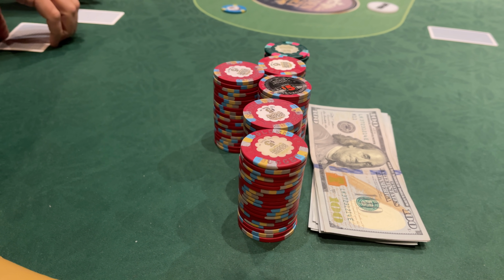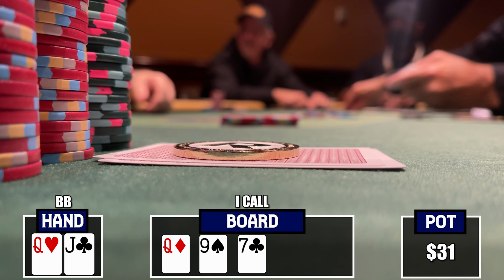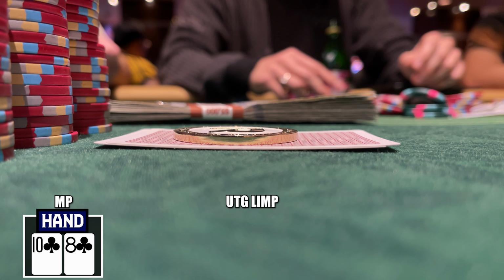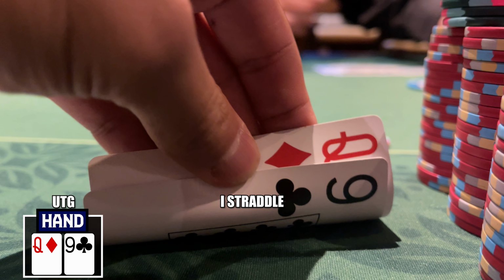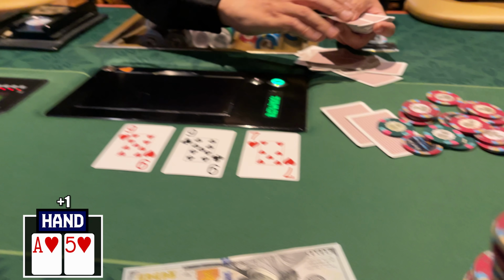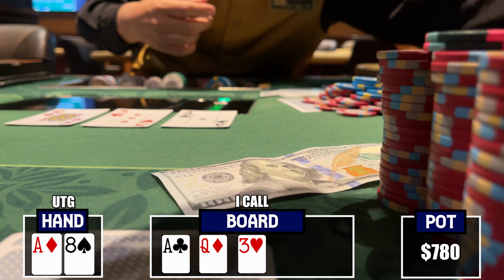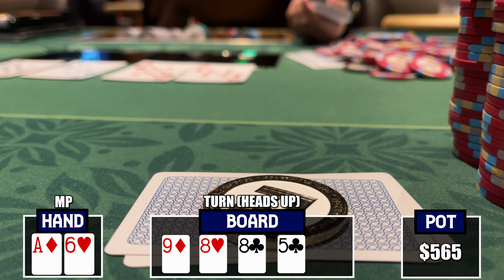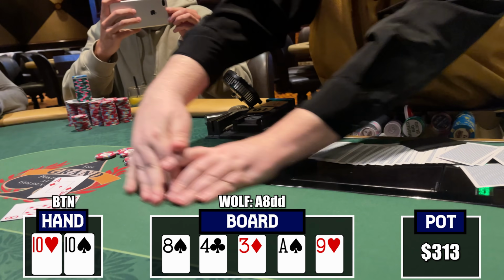Recreating the Magic at Golden Nugget | Poker Vlog #335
The Luck Box Apparel Collection is OUT NOW!

For Poker Canvas/Artwork - Passion Prints

The luckbox collection is out now! As always, really grateful and appreciative of the support.

Song By Buddiez (Justin Escalona + Gianni Taylor)

2 FREE Stocks on WeBull up to $1800!